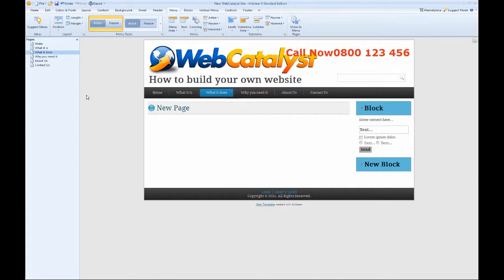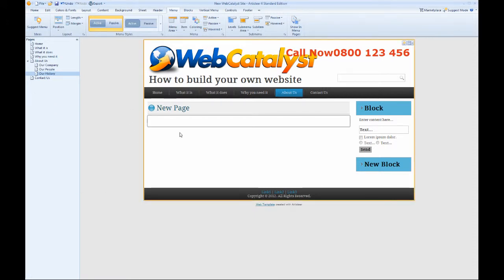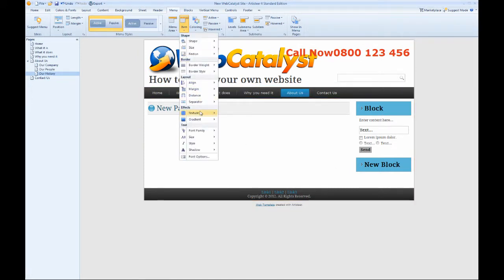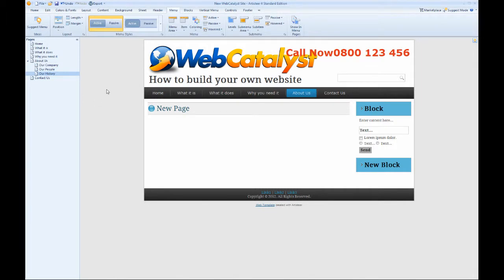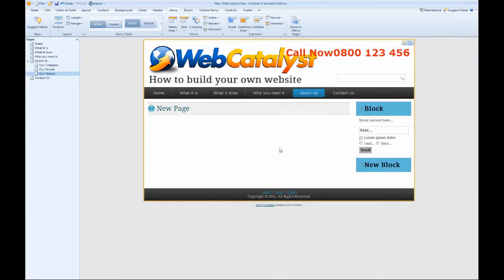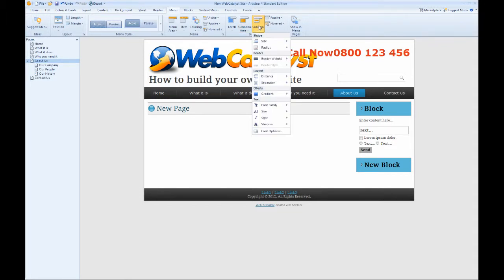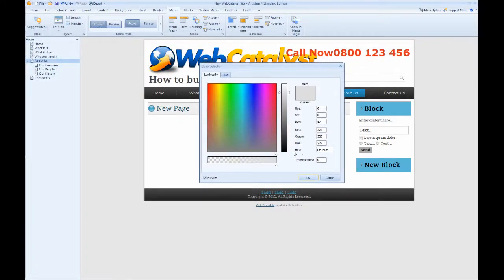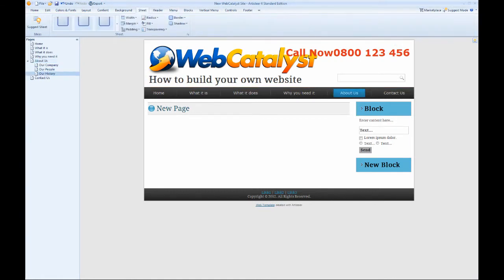12 Website Skin Menu Part 2